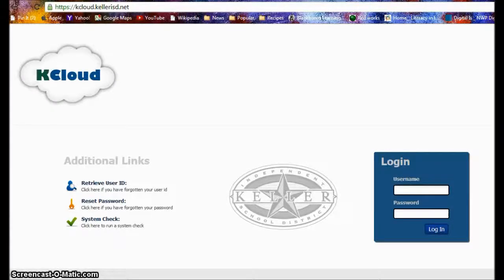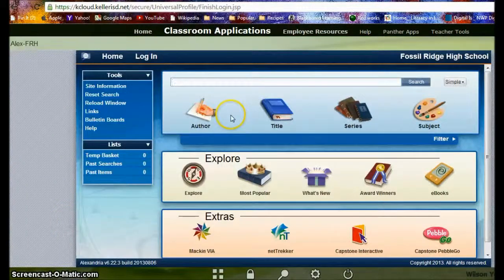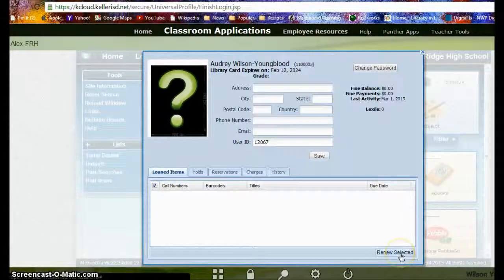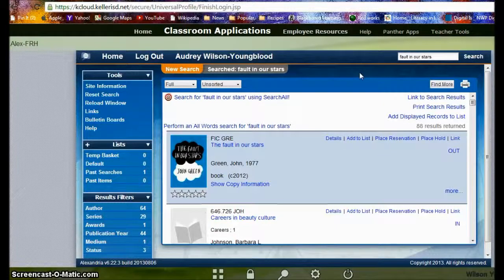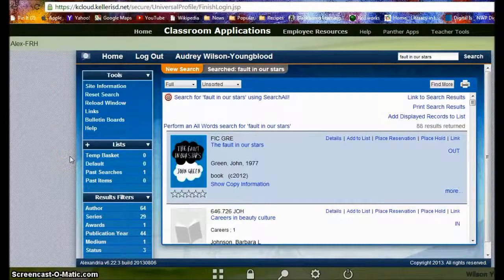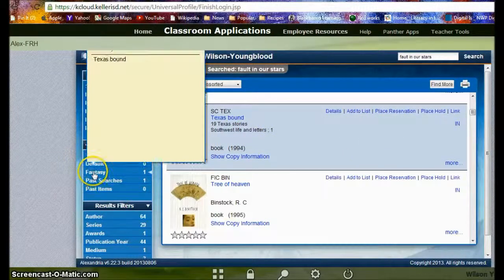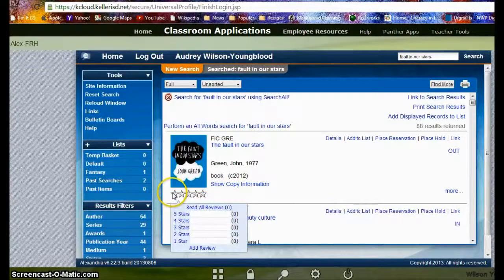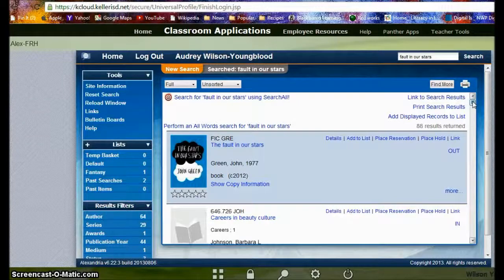Alex Tutorial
This tutorial demonstrates how to access Alex from K-Cloud, log in to your account for the library, place holds, and rate books!